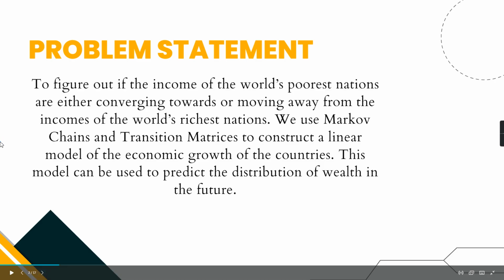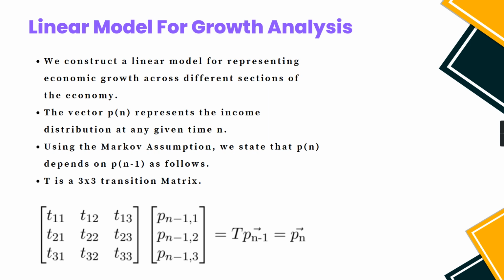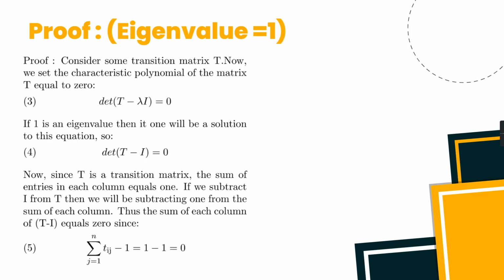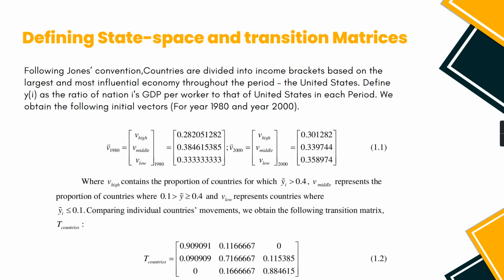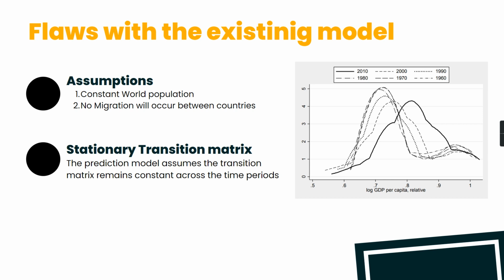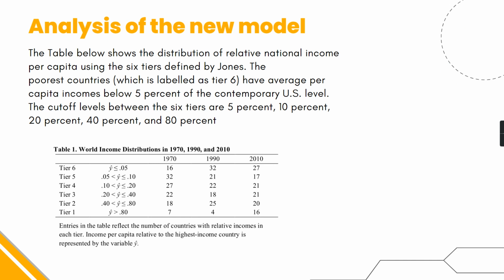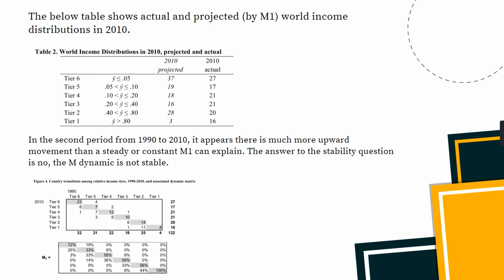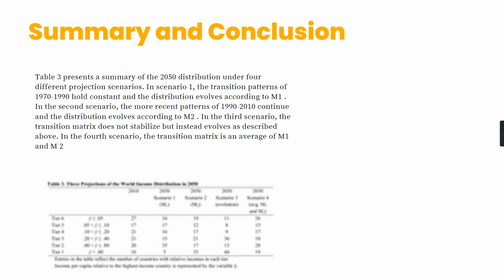EE5120 - Course Project : Markov Model for the evolution of world economic distribution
The goal of the videos is to figure out if the income of the world’s poorest nations are either converging towards or moving away from the incomes of the world’s richest nations. We use Markov Chains and Transition Matrices to construct a linear model of the economic growth of the countries. This model can be used to predict the distribution of wealth in the future.